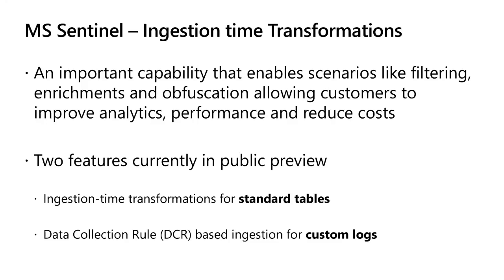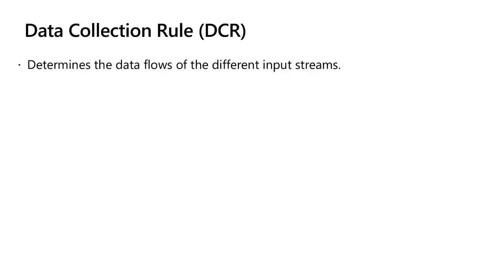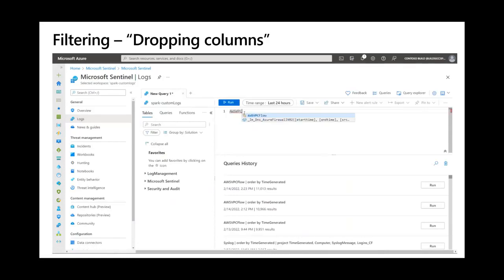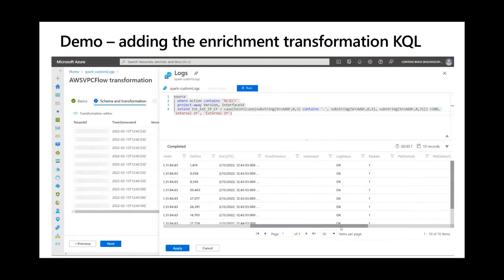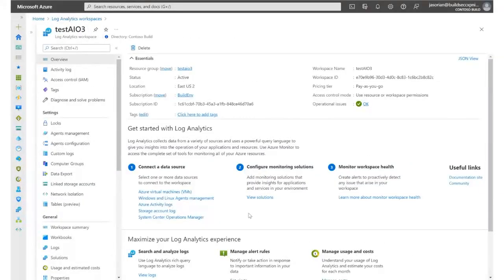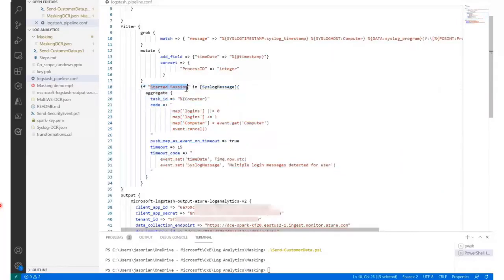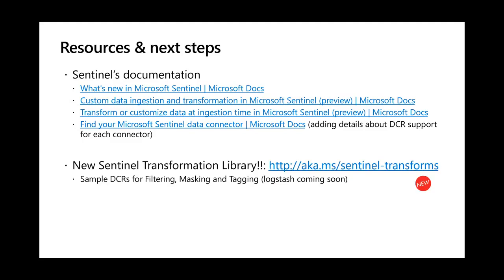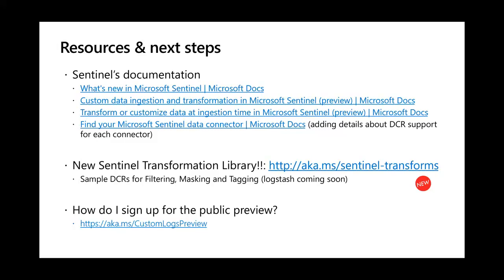Transforming Data at Ingestion Time in Microsoft Sentinel | Microsoft Sentinel Webinar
Tuesday, May 31, 2022 | 08:00AM – 9:00AM (PST, Redmond Time)

Microsoft Sentinel Webinar | Transforming Data at Ingestion Time in Microsoft Sentinel

Presenter(s): Edi Lahav & Javier Soriano

Description:
The new version of the custom logs API in Log Analytics together with the new pipeline transformation feature open up many new scenarios for Microsoft Sentinel customers, like filtering, masking or tagging. Join this session as we explore these scenarios and show practical examples on how to implement them.